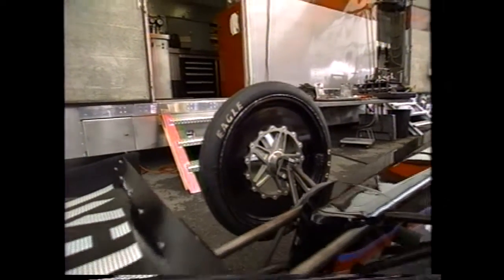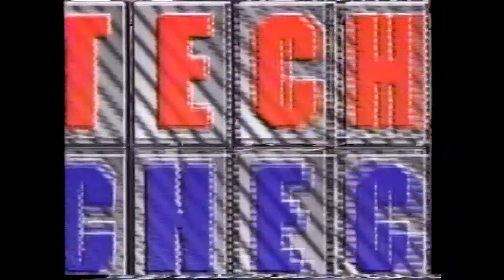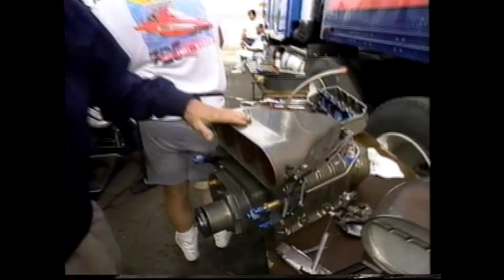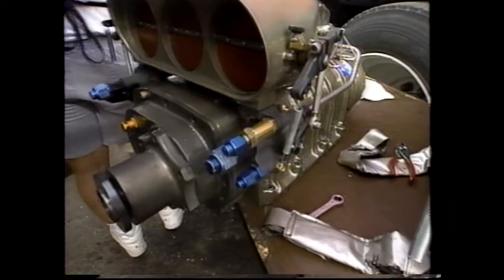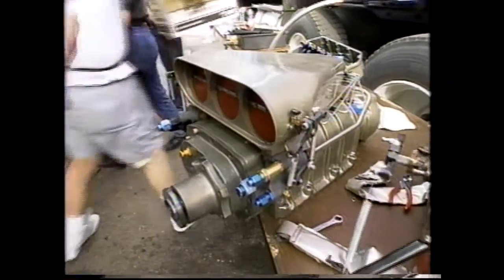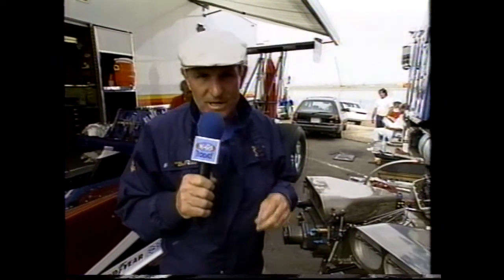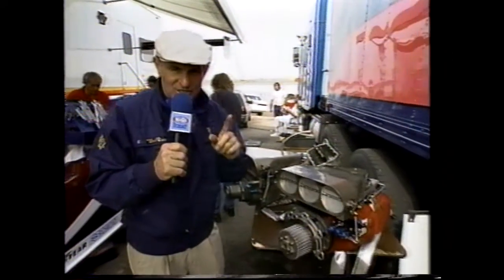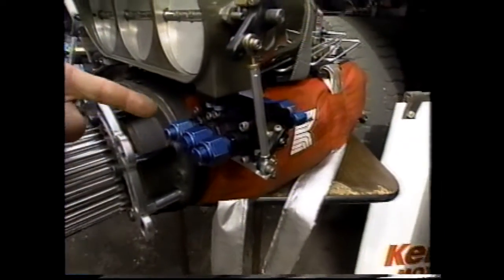"Big Daddy" Don Garlits explains Fuel Delivery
NHRA Today feature from 1992, Drag Racing legend "Big Daddy" Don Garlits explains Fuel Delivery, and what injectors are used for the Nitro Teams.